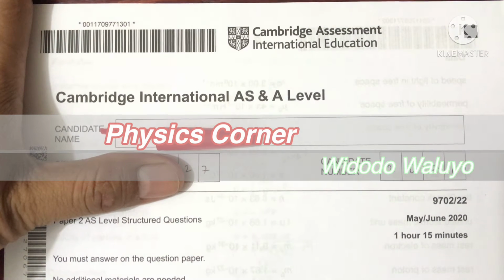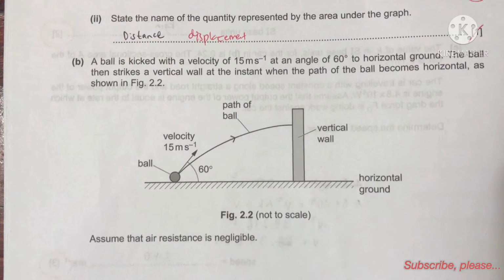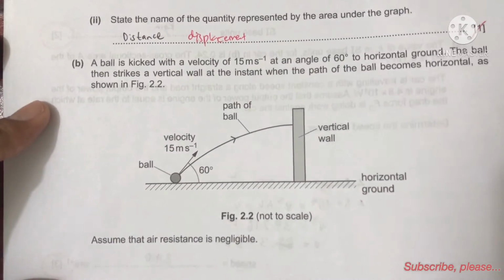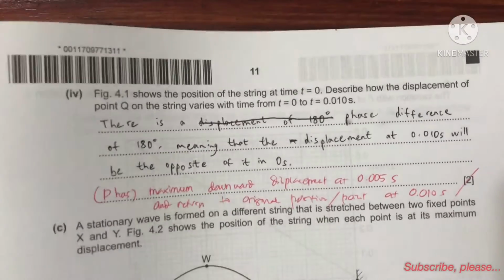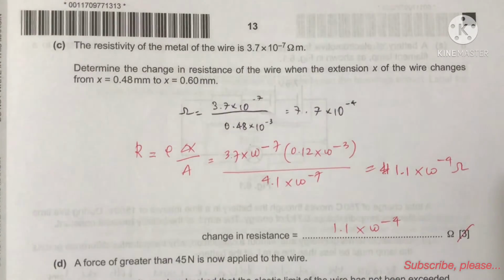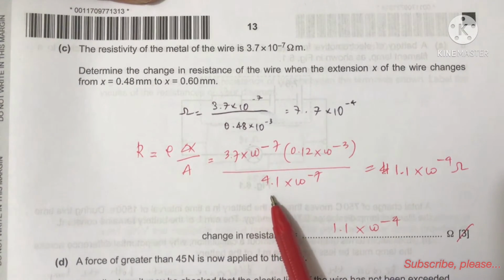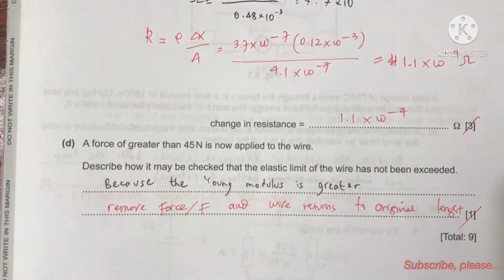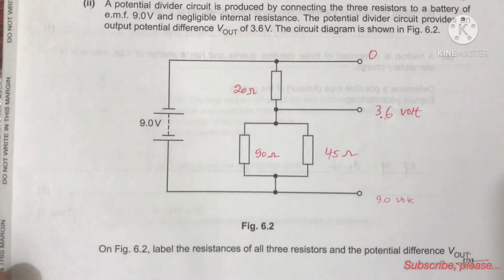AS LEVEL PHYSICS PAPER 2 THEORY (EXTENDED) 9702/22 MAY JUNE 2020 EXAM STYLE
Video regarding solving question physics paper 2 year 2020 on May June.